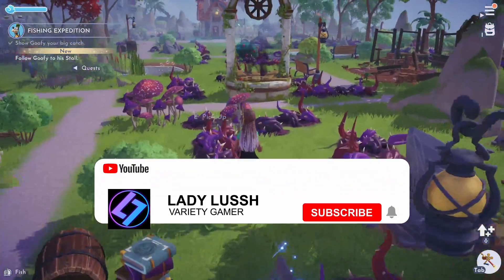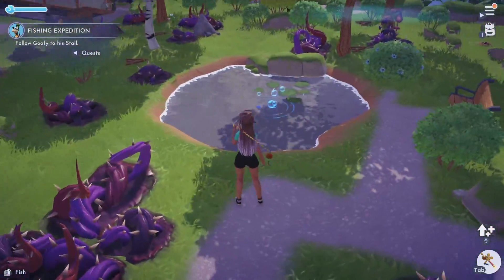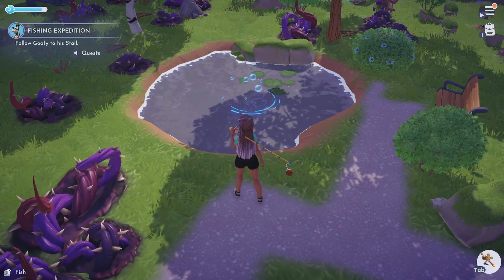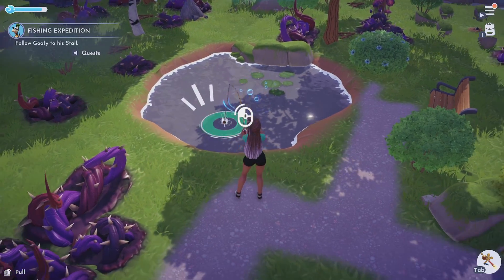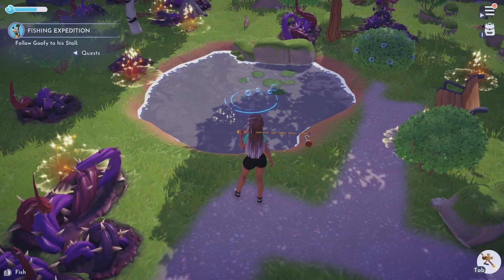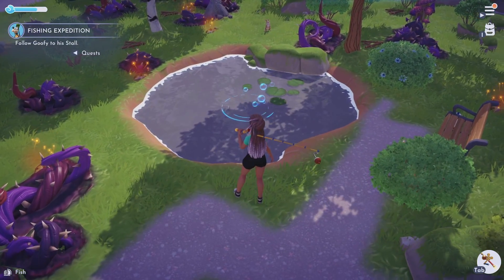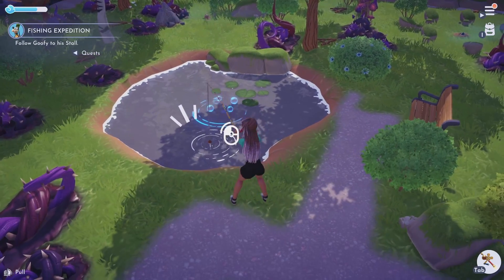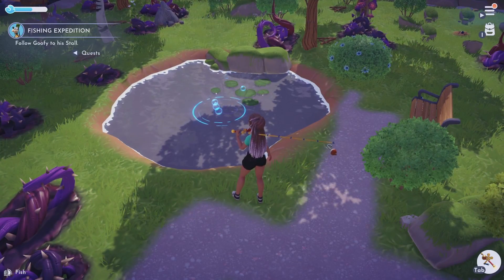HOW TO FISH | DISNEY DREAMLIGHT VALLEY | On PC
💋Video information💋
Fishing in the small pond near Goofy's stall, I show how to catch fish in the ripples and out of them and the different things you can find in disney dreamlight valley ponds. Pc controls
miss when i upload a video/go live.

You can hit the **JOIN** button here on youtube to become a channel member or
PERKS INCLUDE:
Sunday funday, which is a community gaming day to say thank you all.

💋Social Media💋

If you want to follow me on other platforms you can find me here;

PC SPECS
CPU - AMD Ryzen 5 3600 6-Core Processor 3.59 GHz
RAM - Vengence3200Hz 16.0 GB
Hardrive - 1TB x2 Seagate ST1000DM010 Barracuda
Microphone - Fifine USB Condenser mic